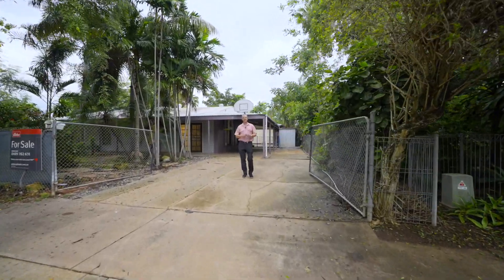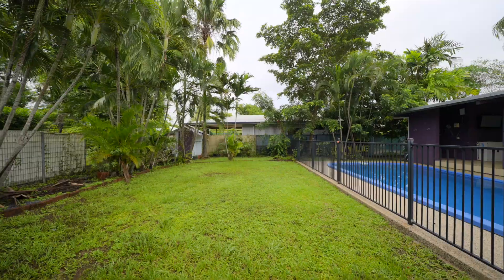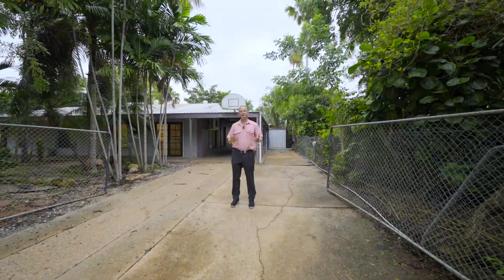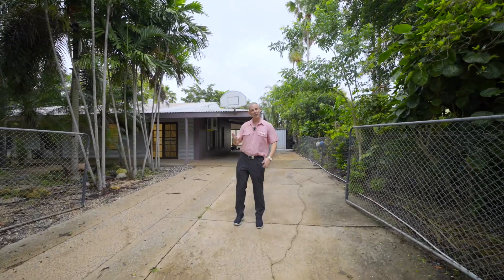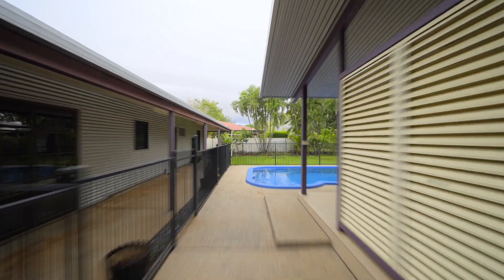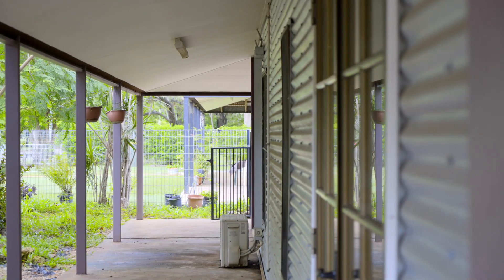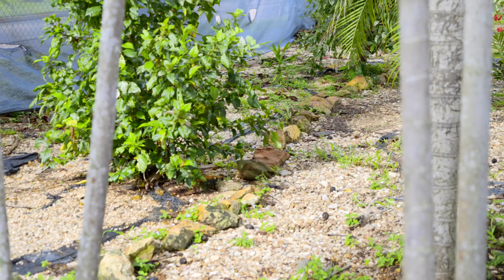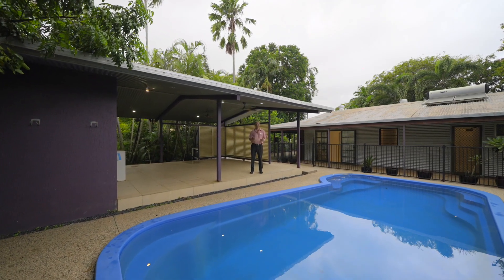357 McMillans Road, Anula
Boasting a generous traditional sized 817m2 land allotment is this well presented and renovated family home that features the most amazing purpose built alfresco outdoor entertainment space which includes a second bathroom with shower, wall mounted TV and overlooks the large inviting swimming pool.